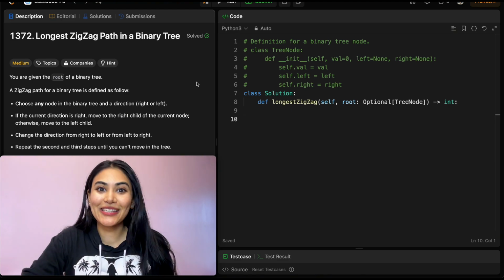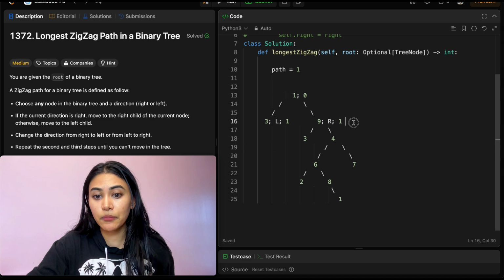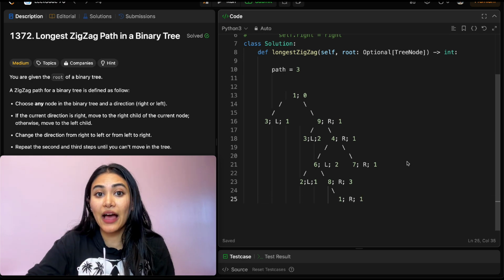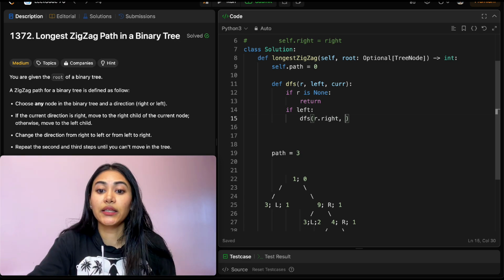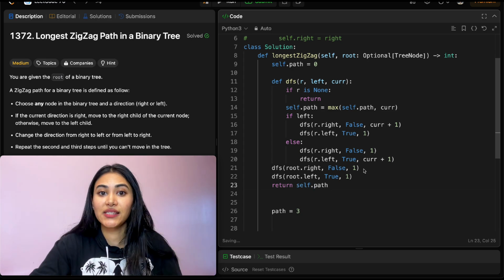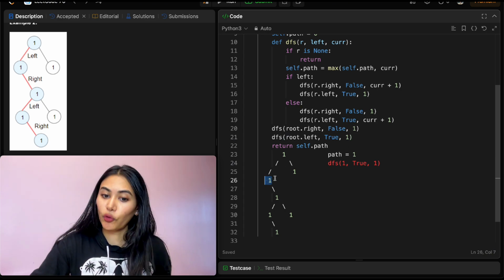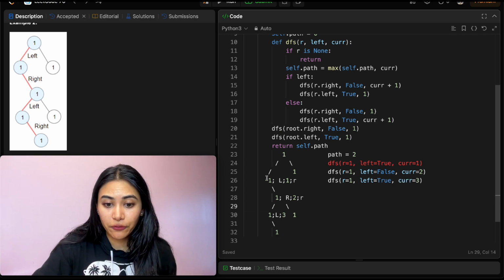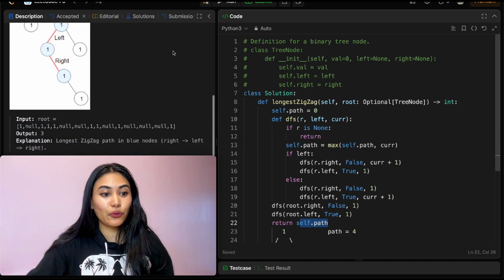Longest ZigZag Path in a Binary Tree - Python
Explaining Longest ZigZag Path in a Binary Tree from leetcode in Python!

LeetCode 1372

@1:07 -  Example + Explanation
@5:26 - Code
@9:10 - Space and Time Complexity
@9:37 - Code Walkthrough with Example